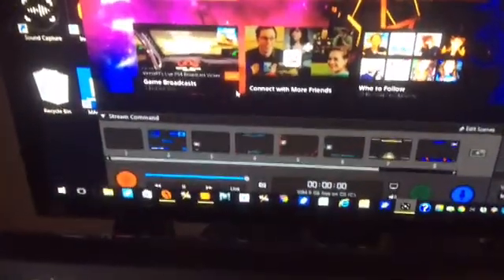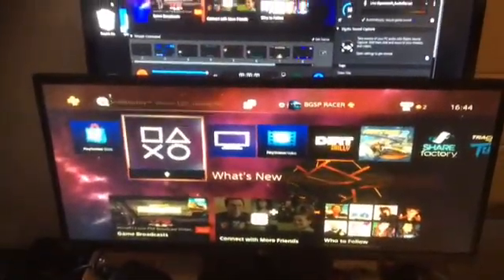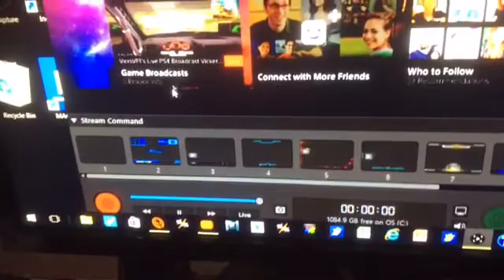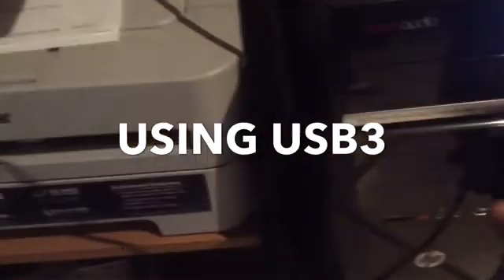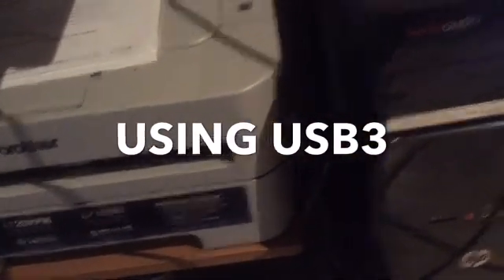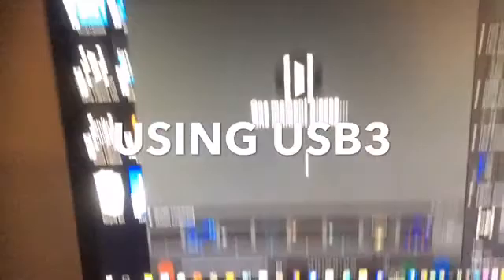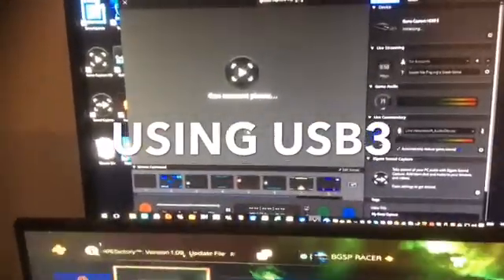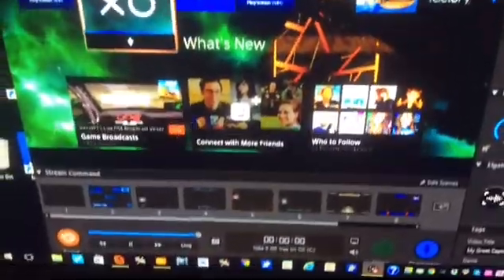Elgato HD 60 S Record Timer Not Working Fix - Read Description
Issue was apparent when I first set up but it came right after stuffing around with it, then after a software reinstall in attempt to fix instability issues I noticed it again!  I have replaced  devise, re downloaded and reinstalled latest software and drivers several times but issue not resolved.

Issue resolved by reinstalling previous Graphics Card Drivers for my NVIDIA GeForce 630m.  Thanks for the assistance Elgato Tech Support!